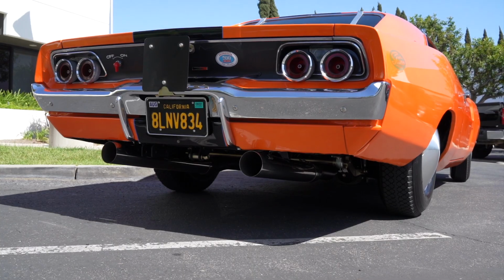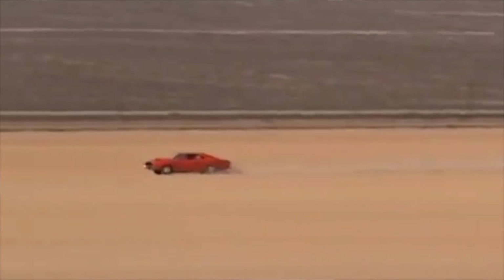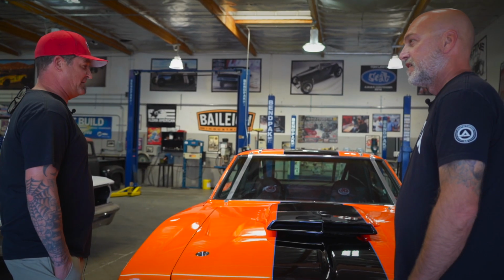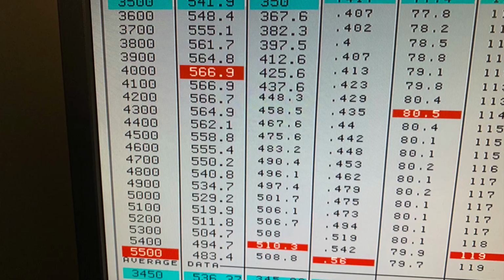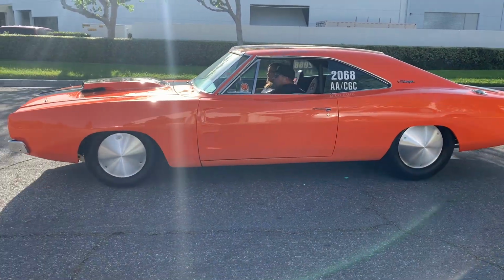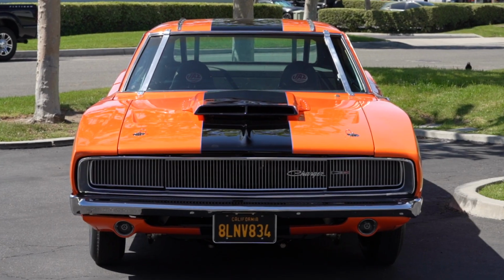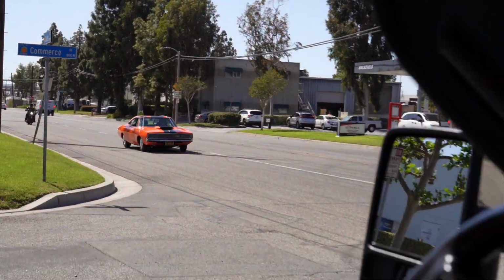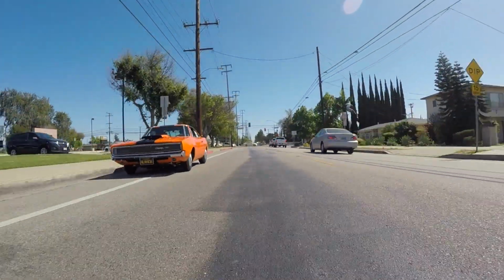HEMI Powered '68 Dodge Charger Built for 200MPH | Bonneville Land Speed Car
Jimmy Shine and his team built this car to hit 200mph at the Bonneville salt flats so sit back and enjoy the ride..